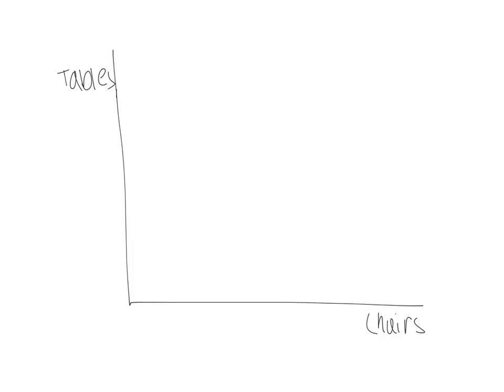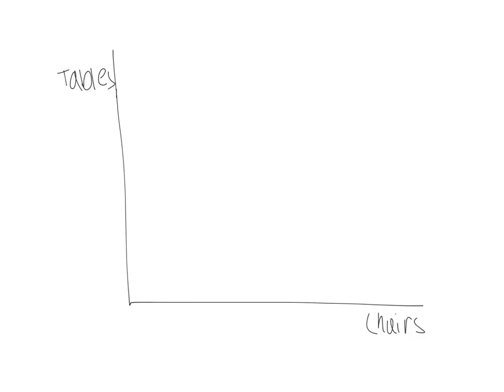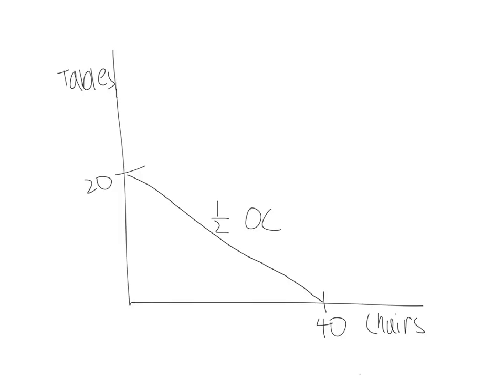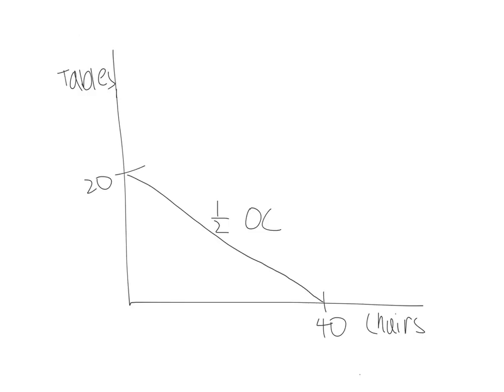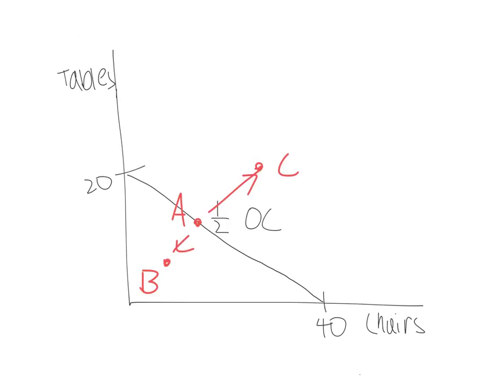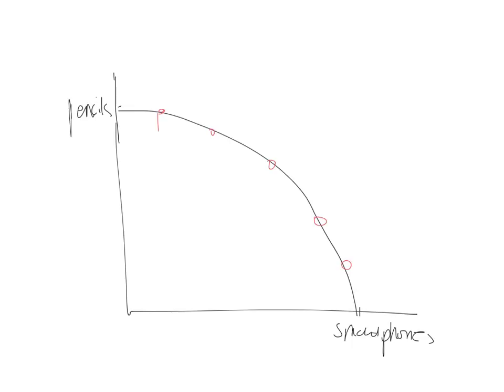Production Possibilities Curve